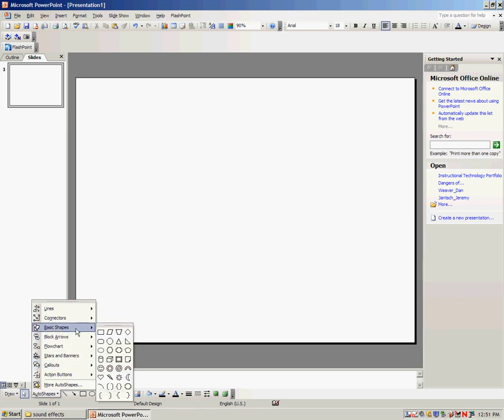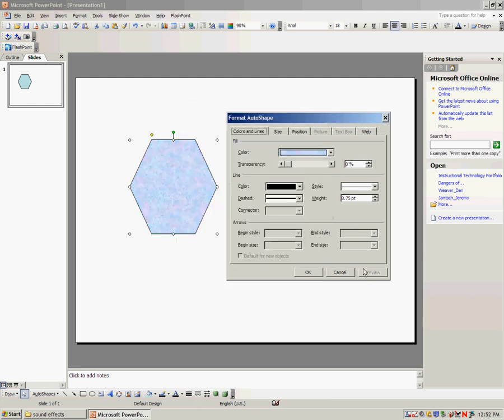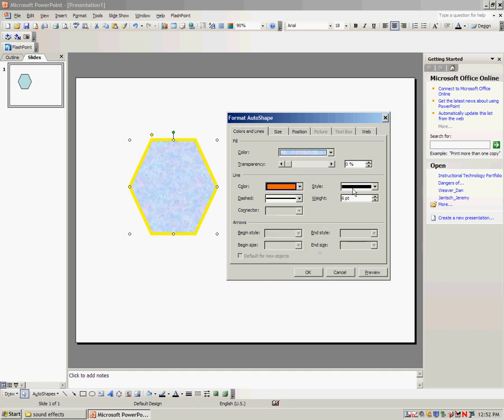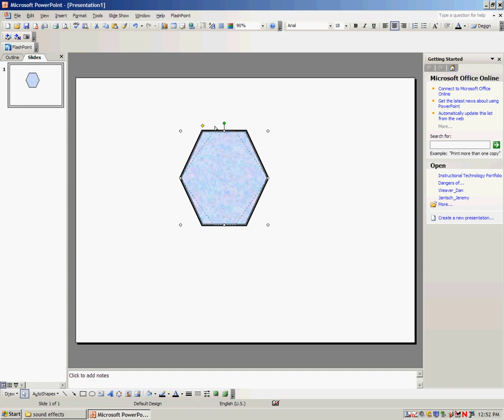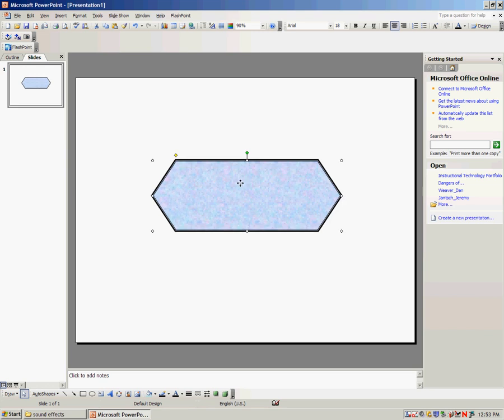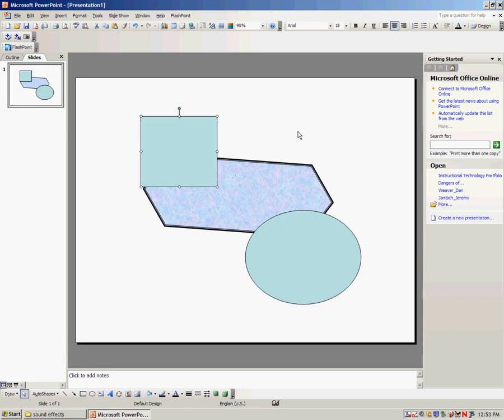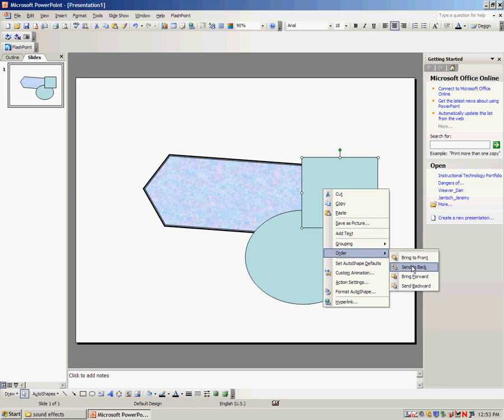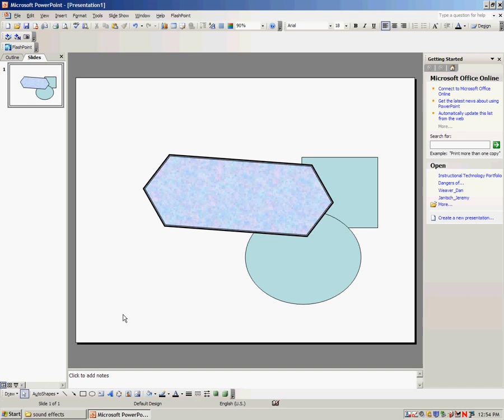Step 1a - Basic Shape Tutorial (Mr. Fogle - Multimedia)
Mr. Fogle, 8th Grade Multimedia Teacher at Seneca Valley Middle School, demonstrates how to use the basic AutoShapes in PowerPoint.